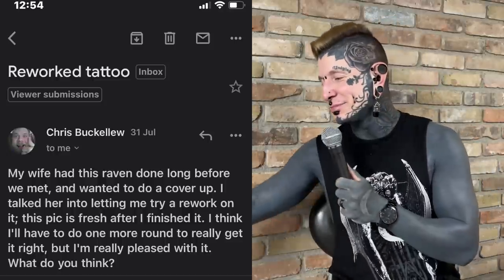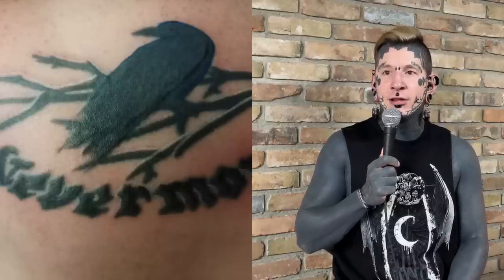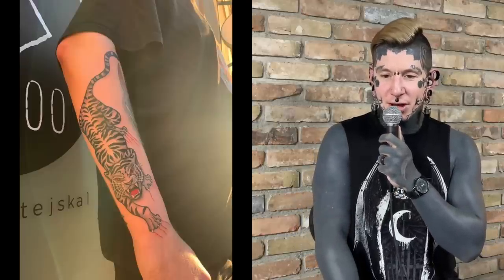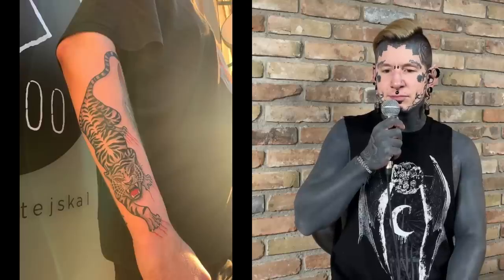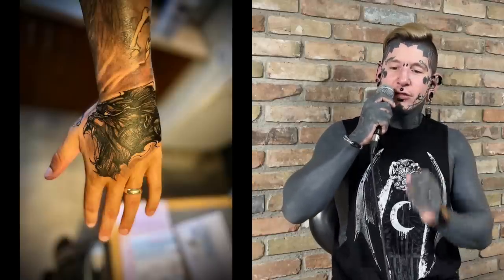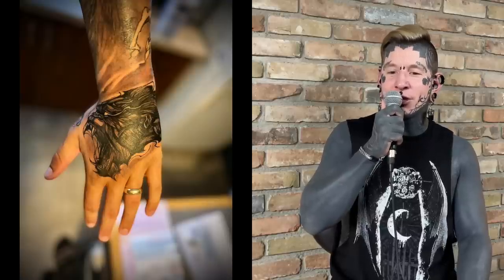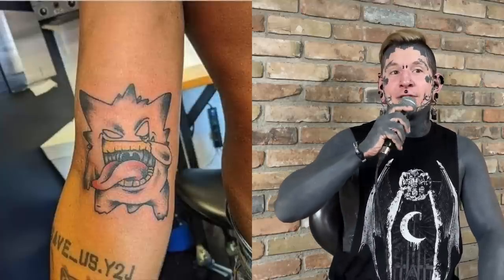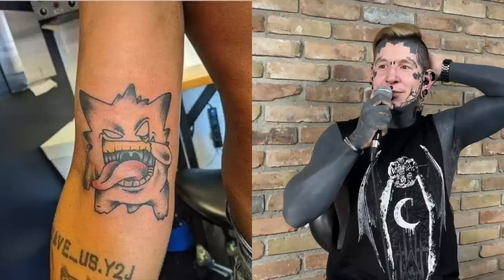Remy Reacts to Viewer Tattoos #48!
Another fun round of Viewer Tattoos!